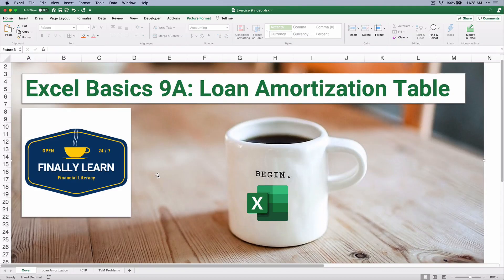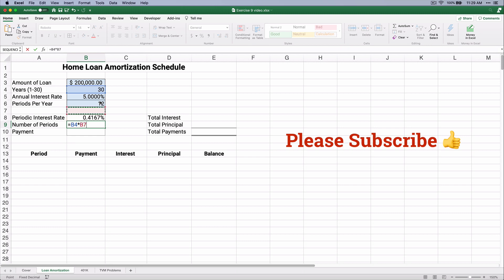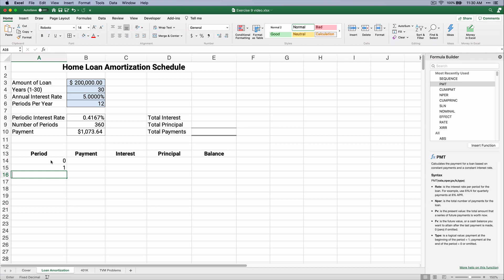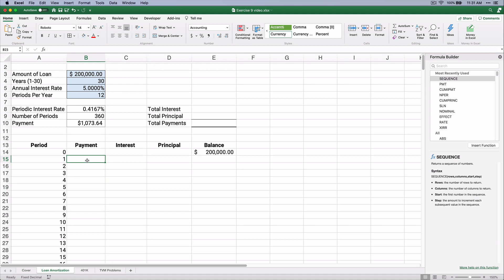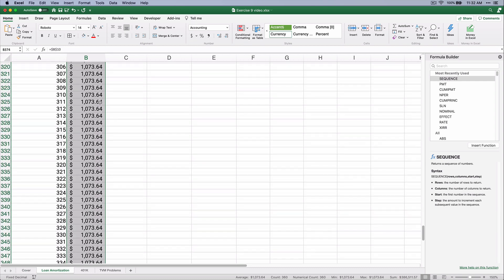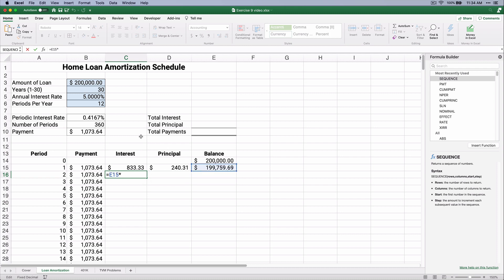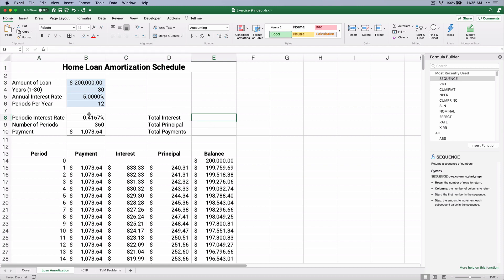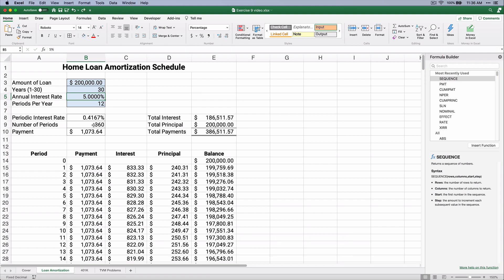Create a LOAN Amortization Schedule in Excel Like a Pro in 8 Minutes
Here's how to build an amortization schedule excel for your mortgage or other loans! This excel tutorial will walk you through creating a loan repayment schedule, perfect for excel for beginners. Finally learn more about financial education with this video.

This video shows how to create a loan amortization schedule in Excel. The monthly payment includes both principal and interest.

MY GEAR

CHAPTERS

00:00  Loan amortization
01:18  Monthly payment PMT
02:20  Periods 0-360 SEQUENCE
03:09  Monthly payment column
05:00  Interest expense and principal
05:47  Copy interest and principal down
06:47  Total interest and total principal

ABOUT ME

10/22/2020